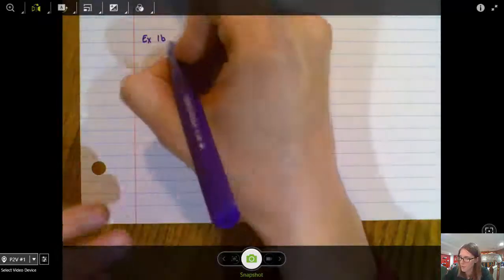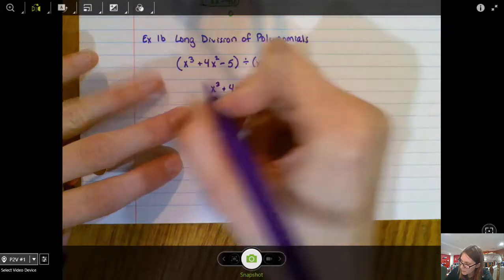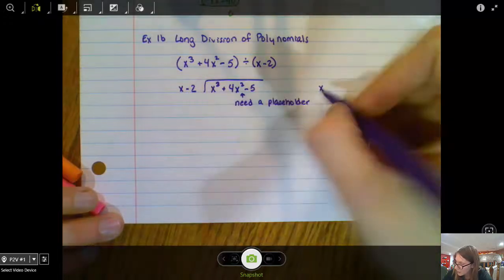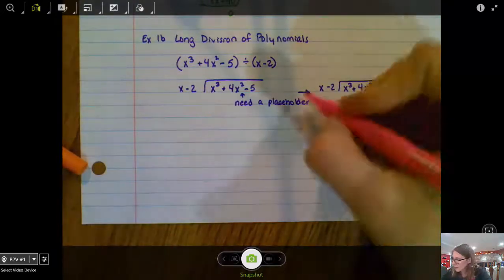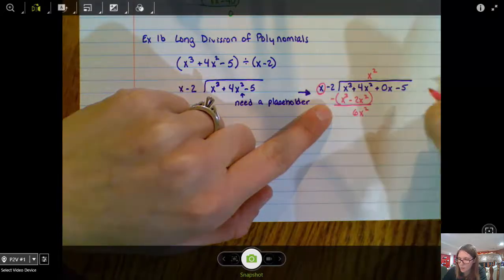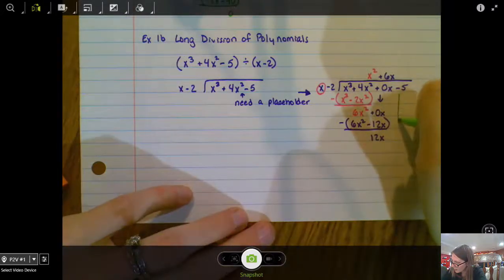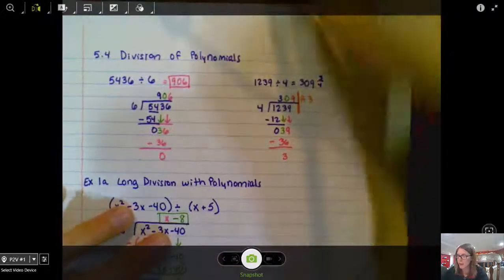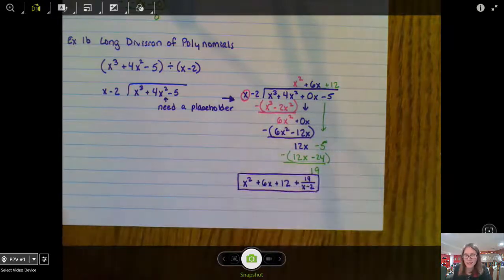5.4 Ex 1b- Long Division of Polynomials